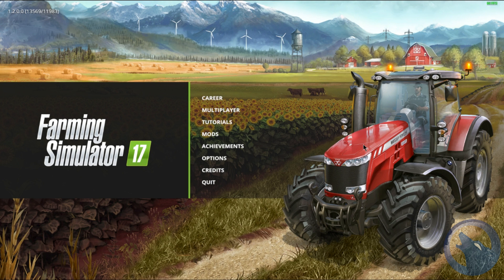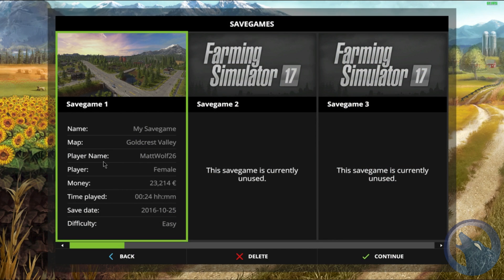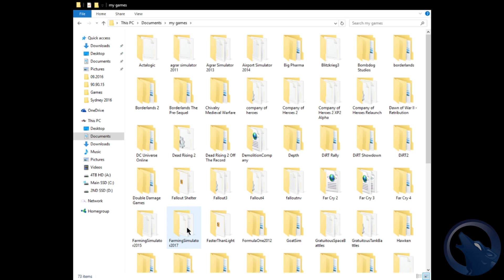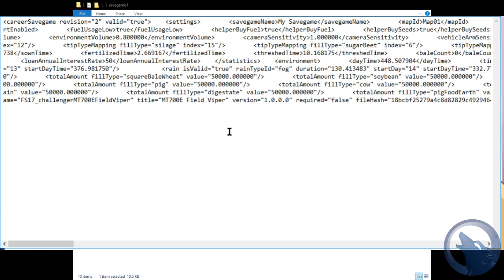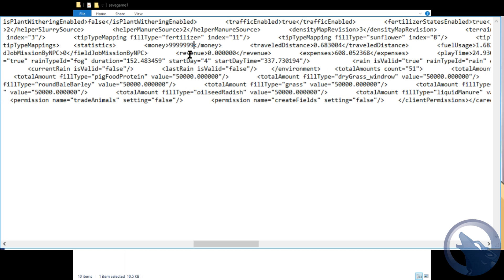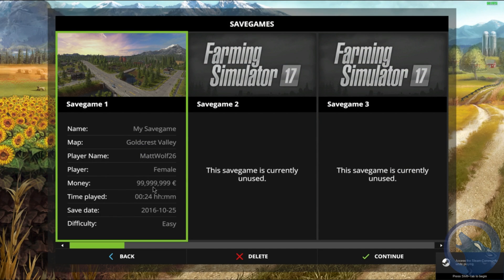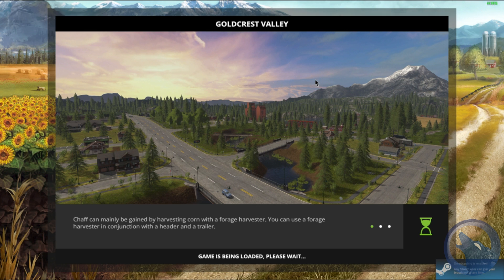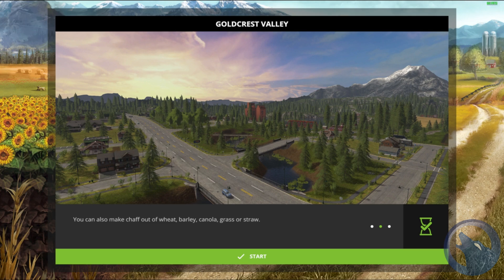Farming Simulator 17. How to Edit a save file for money. (No downloads or cheat software)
How to Edit a save file for money without using downloads and/or cheat software. Easy few steps.

1. Make a new game and save it.
2. Quit FS 17 and go to your Documents
( Win 10. Start logo, file explorer, Documents)
( Win 7. Start logo and then Documents)
3. Go to the "my games" then "Farming Simulator 17" after that, "savegame" then the number you saved on, like. "savegame1"
4. RIGHT click on the "careerSavegame" and open with notepad.
5. Push CTRL + F to open a small window that you can search for the money. by putting the word "money" and push the find next button about 3 times. then you can edit the money. like. "9999999".
6. after you edit the money you NEED to SAVE it. after saving the notepad. you can relaunch FS 17 and start the game that you edited the money in. Enjoy!
Sorry. OBS didn't show you when I right clicked.